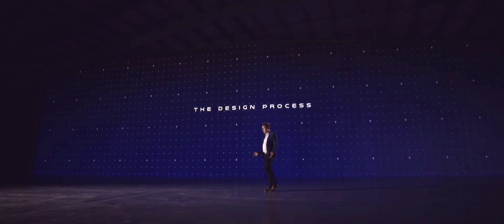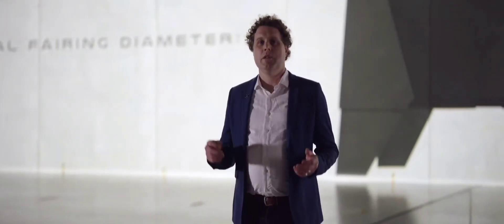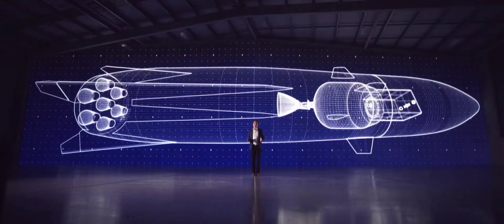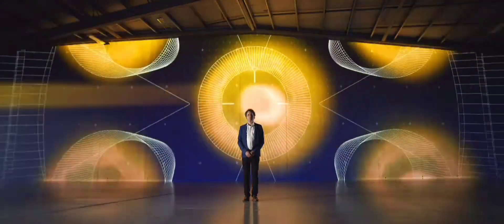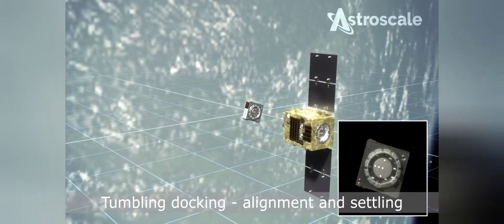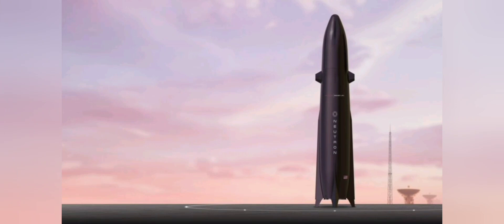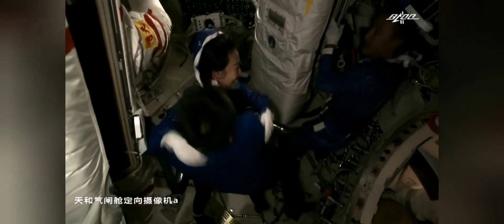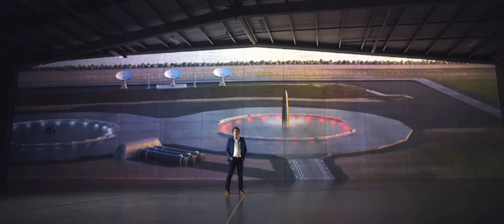A rocket for 2050 - Why Neutron is much more than outdated competition for SpaceX Falcon 9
Almost all of us have heard about the Neutron...but new competition for the Falcon 9 is really nothing special.  How can this be a rocket for 2050?

Note: Merch now available directly in my channel!